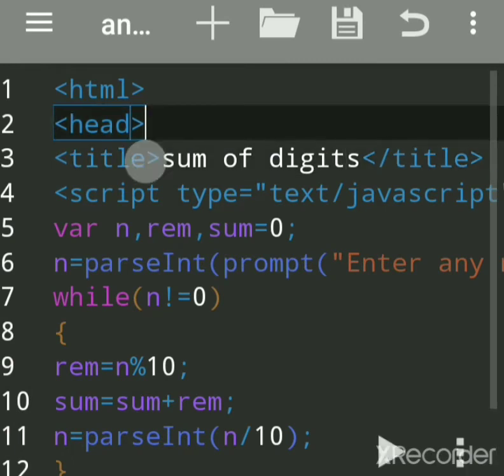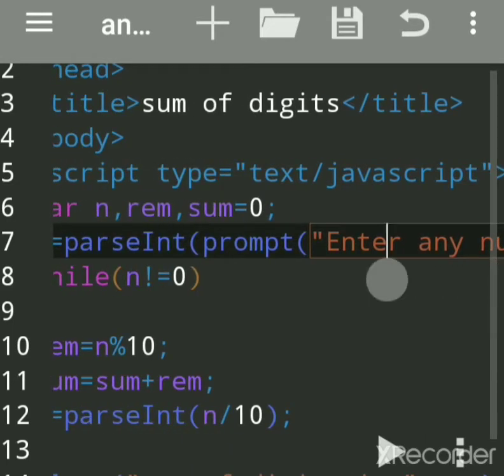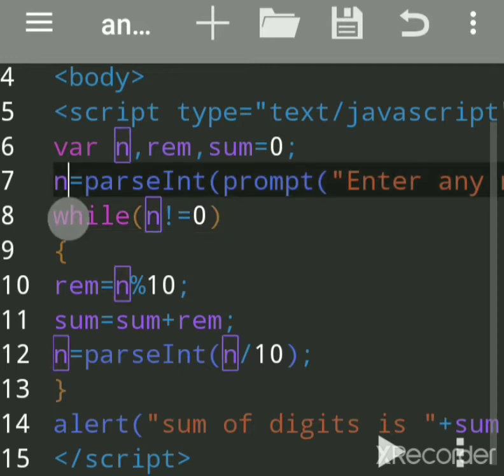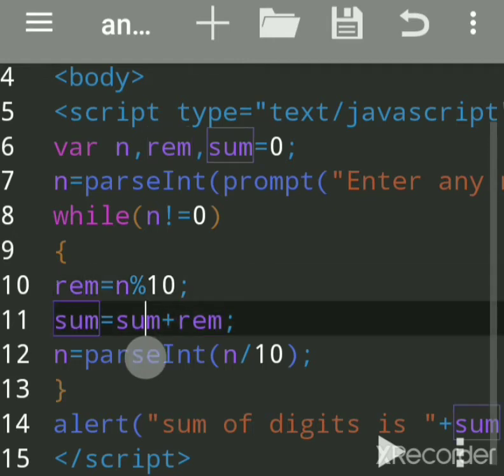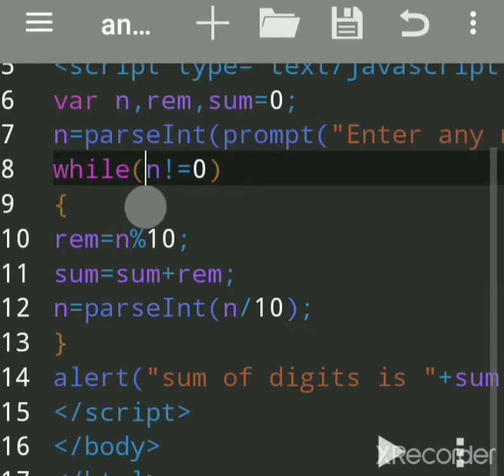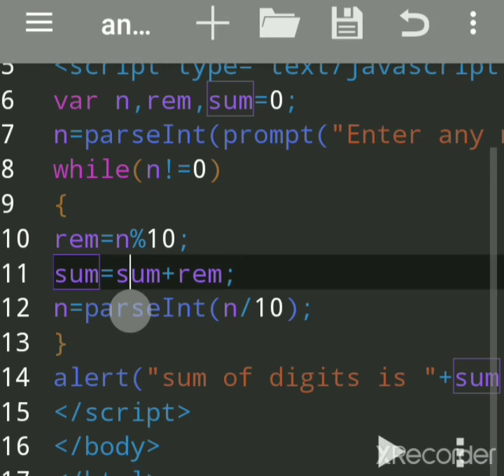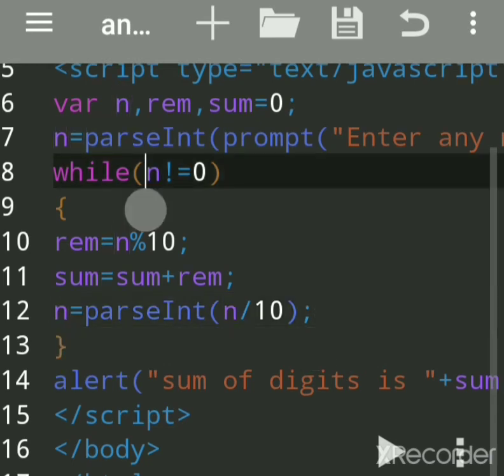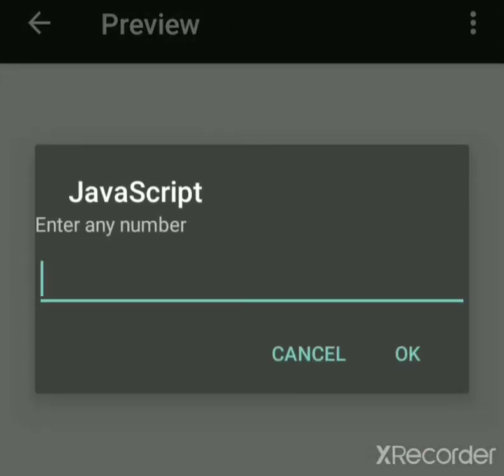JavaScript Sum Of Digits Of Number | Sum Of Digits Of Number In JavaScript | JavaScript Web Coding